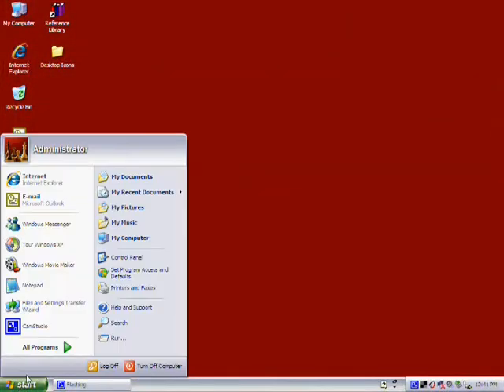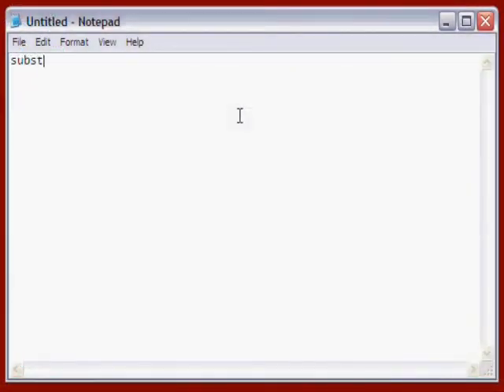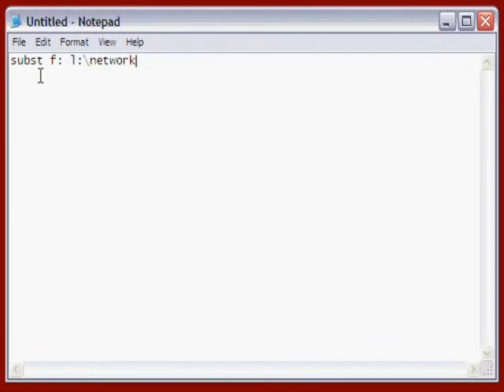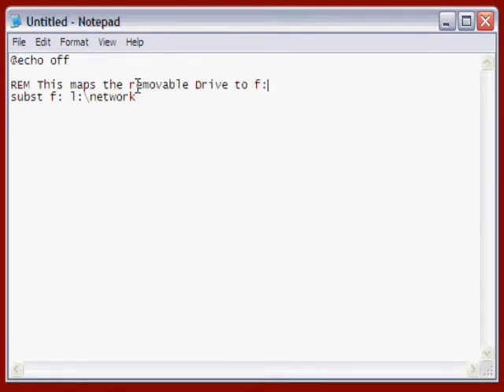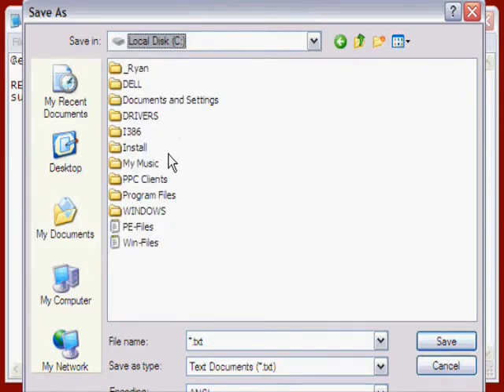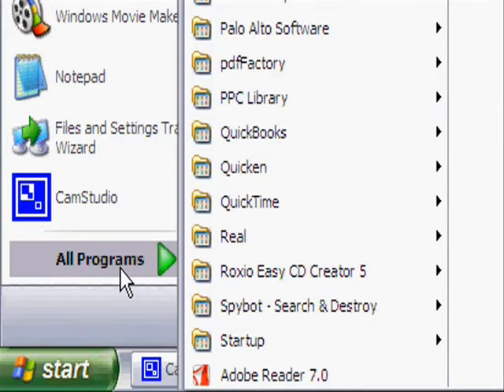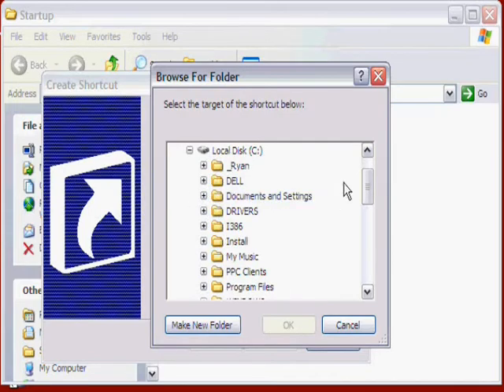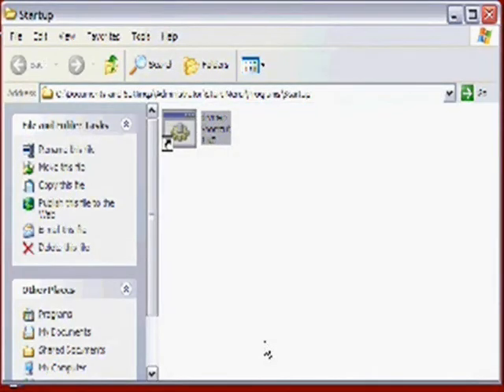Business Continuity on a Budget Part 3 (2)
In this 2-part segment, we cover the creation of a user profile on your emergency workstation, mapping a virtual drive to your backup data, and how to run a batch routine automatically upon login. (Part 2 of this segment)